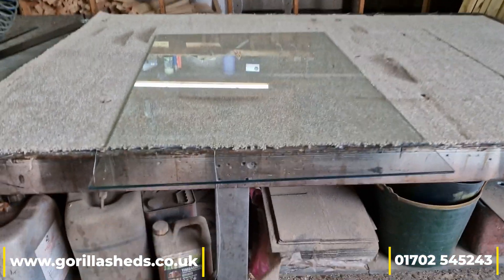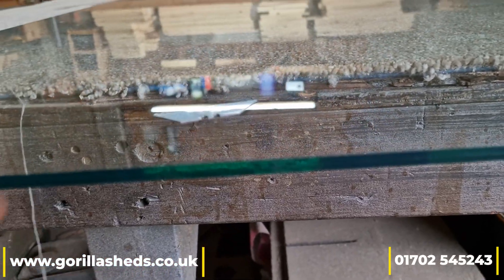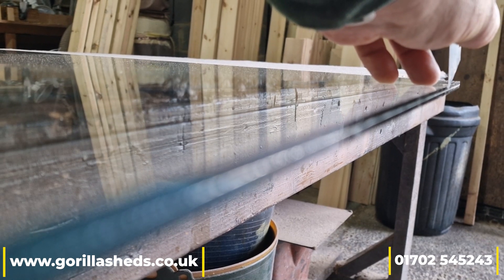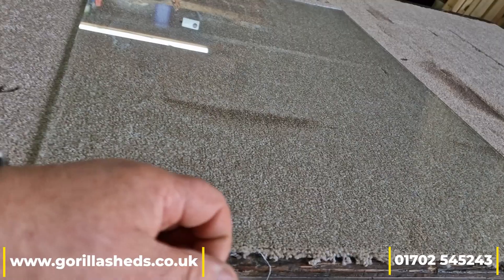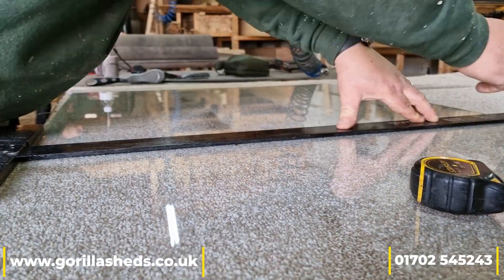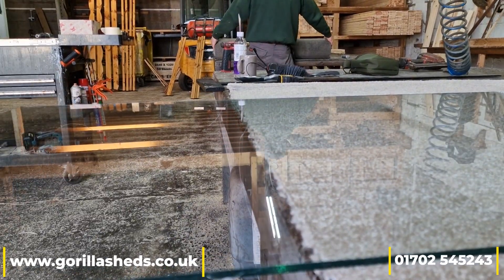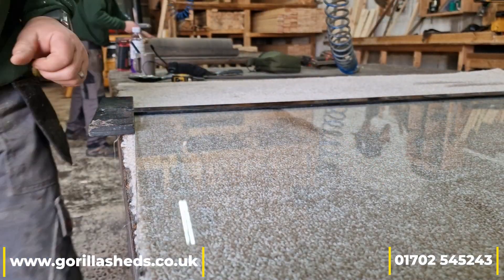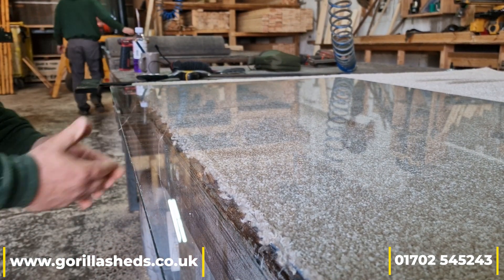Cutting Laminated Glass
How we cut our 6.4mm laminated glass with FIRE!